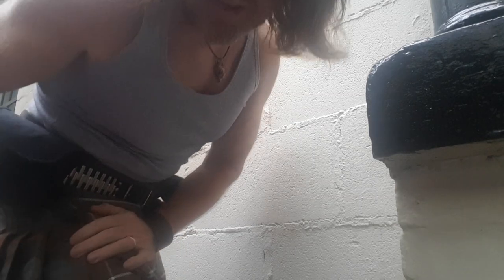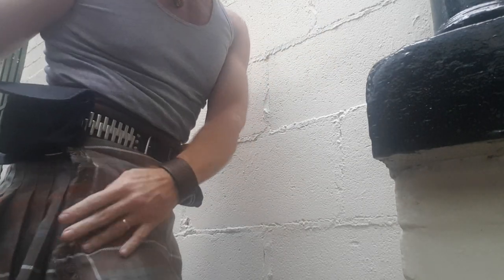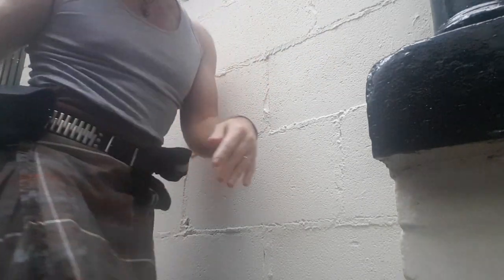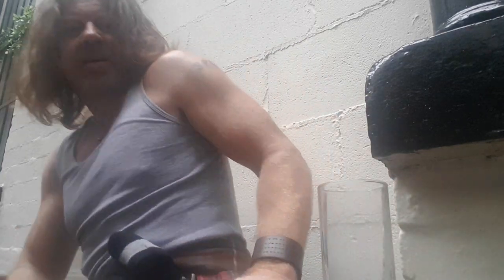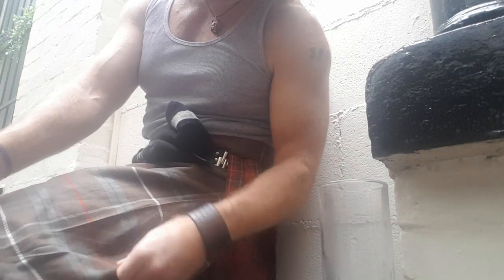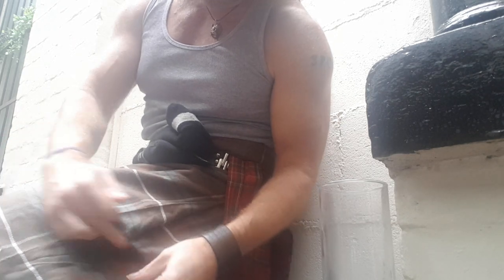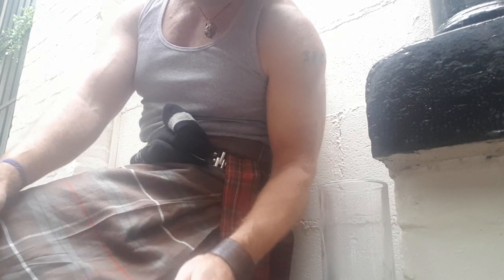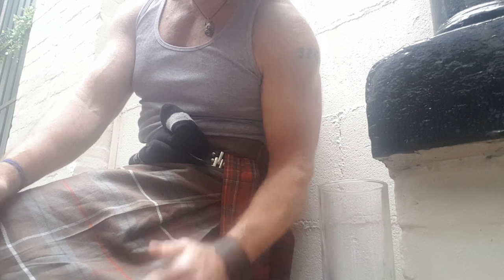KILTS and WHISKY! THE WEATHERED FRASER TARTAN - WITH KILT-MAN!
Kilt-Man kicks back with another liquid lunch ... in the courtyard of The Crocodile Pub in Liverpool! And he discusses the glorious Weathered Fraser kilt, as seen in the hit TV show, Outlander. He also gives a free-wheelin' history of tartan and kilts, in general.

And all during the swigging of a large whisky!